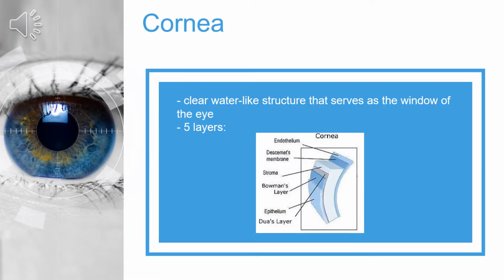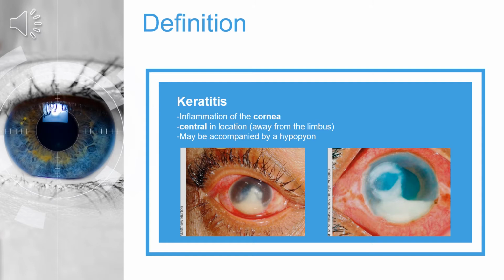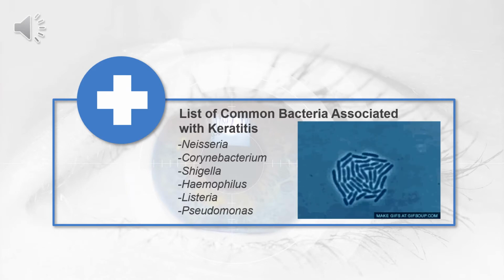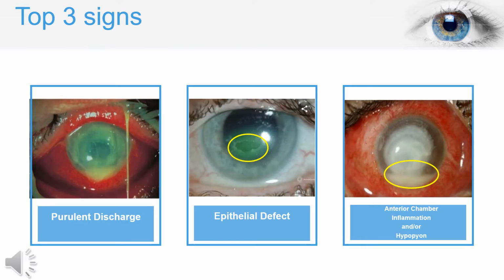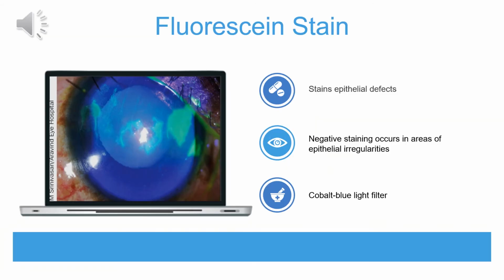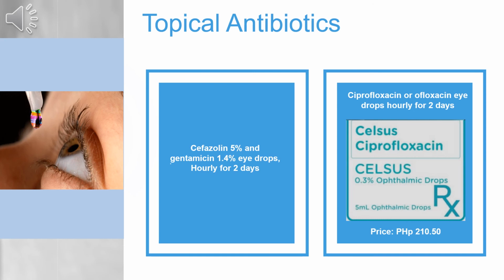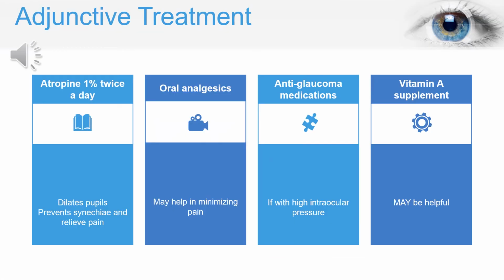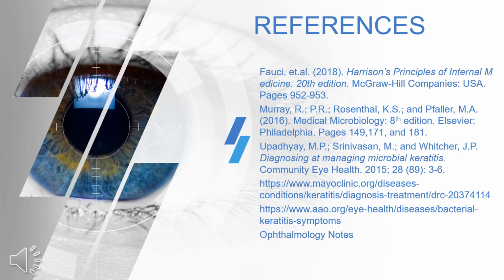FLORES LOVELY KEZIAH Central Microbial Bacterial Keratitis 15042020